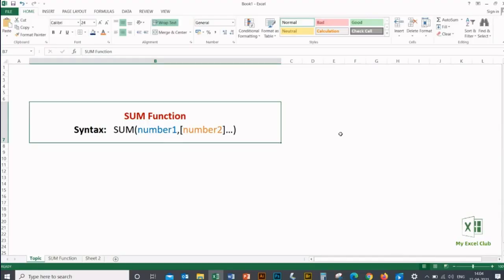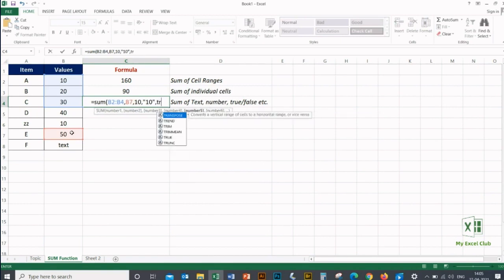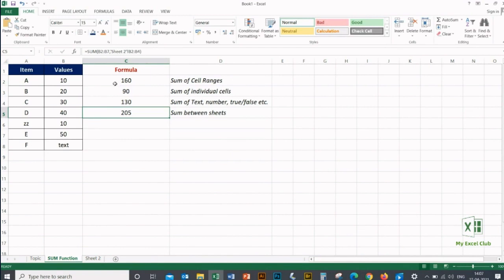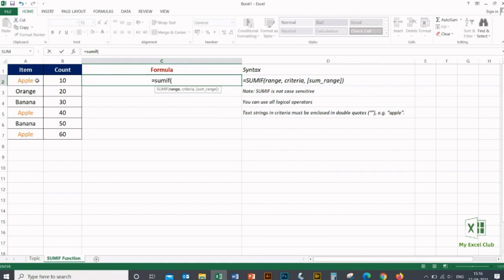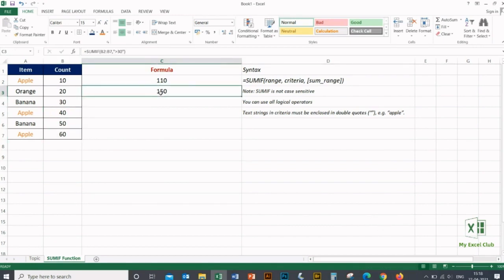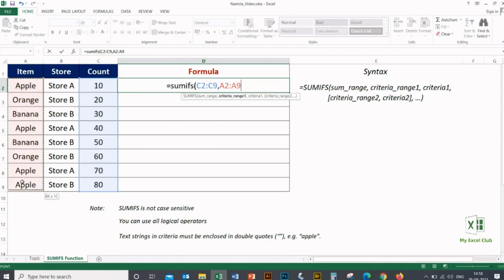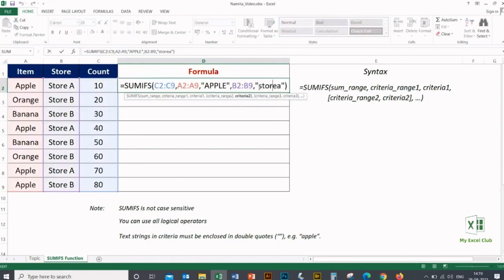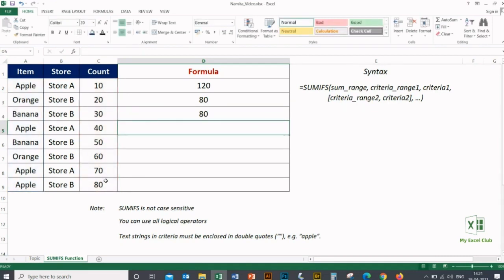SUM, SUMIF and SUMIFS Functions in Excel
Learn the power of SUM functions in Excel (All-in-one)

Happy Learning!